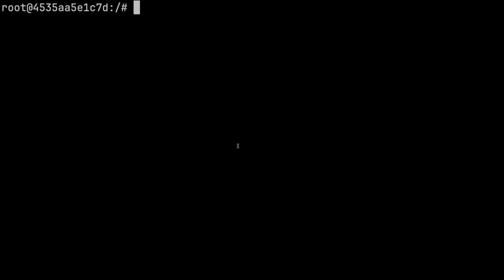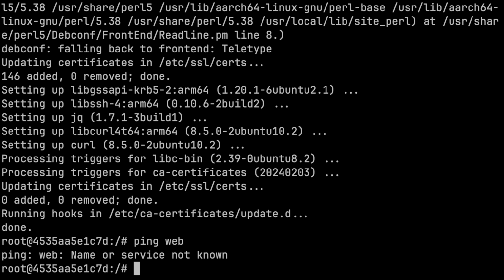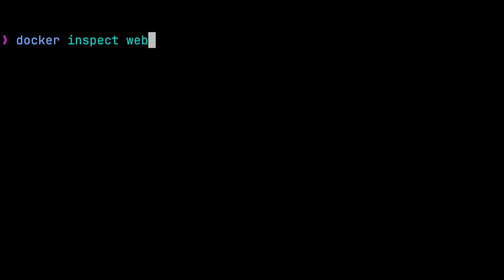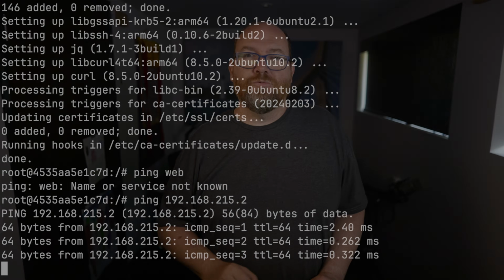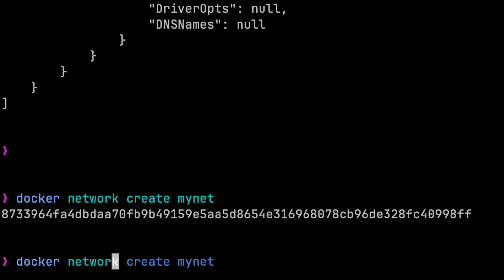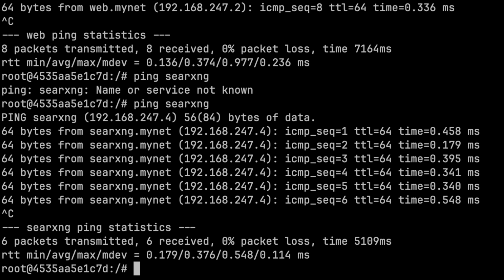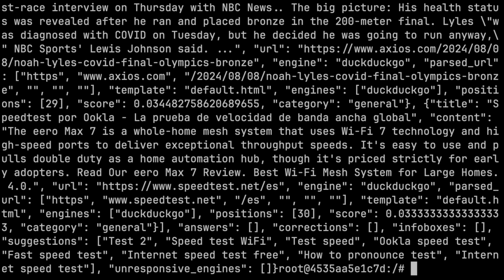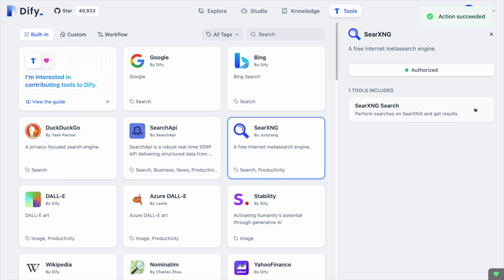Docker Networking Made Simple: Connecting Containers Like a Pro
Unlock the mysteries of Docker networking in this practical guide! Learn how to:
• Understand the basics of Docker's default bridge network
• Create custom networks for better container communication
• Use container names instead of IP addresses
• Troubleshoot common connectivity issues between containers
• Connect services like SearXNG to other applications (e.g., Dify)
Perfect for Docker beginners and those looking to level up their containerization skills. We'll demystify concepts like port exposure, container-to-container communication, and custom networks. By the end of this video, you'll have the knowledge to solve real-world Docker networking challenges and optimize your containerized applications.

00:00 - Start
01:01 - Chi
01:32 - New to Docker?
02:32 - reviewing a docker command
03:16 - The Default Bridge Network
03:48 - Get the container IP address
04:20 - Creating a new network
05:28 - Add Searxng to the network
05:49 - Curl from the container
06:27 - Adding Dify
06:59 - Network Chuck is awesome
07:11 - Devops and Docker Talk